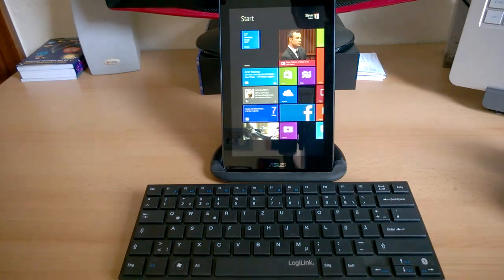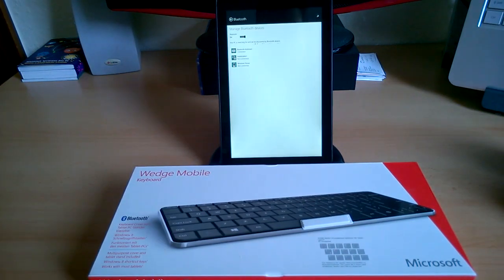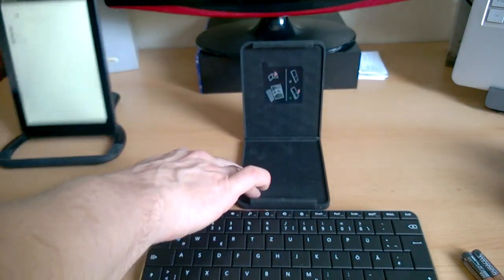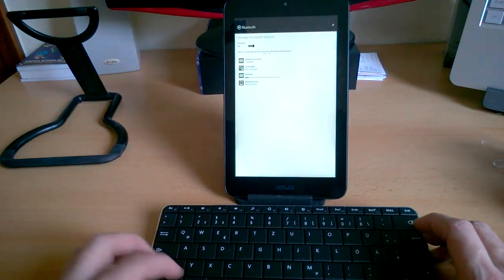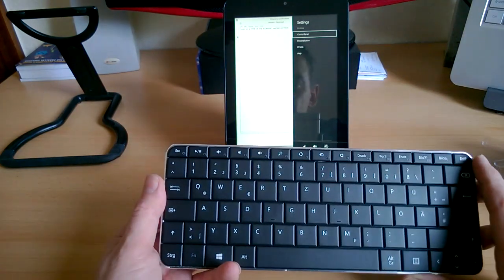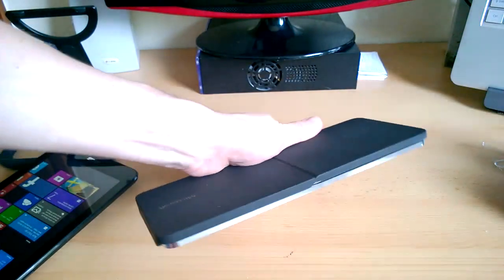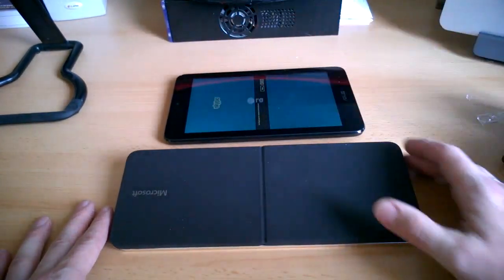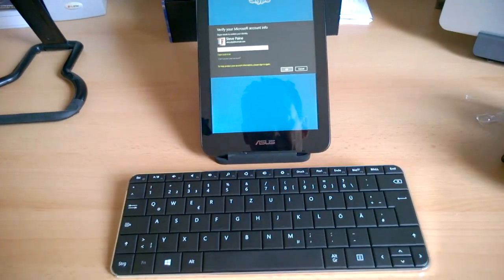Microsoft Wedge Keyboard Unboxing and Setup with Vivotab Note 8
for more.In this video I set up the Microsoft Wedge keyboard with the ASUS Vivotab Note 8. Video taken with Nokia Lumia 925. Video edited on Vivotab Note 8 using Cyberlink Power Director 12.